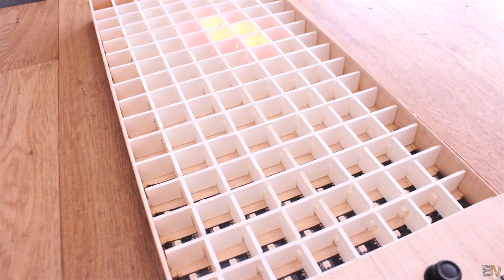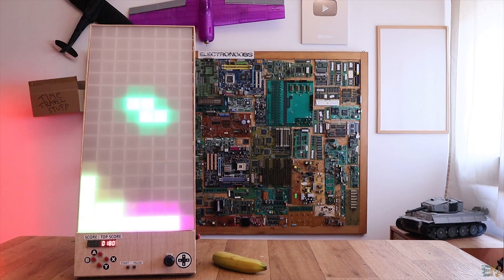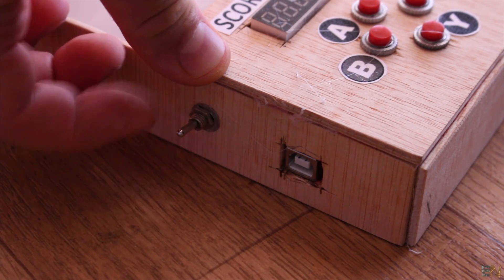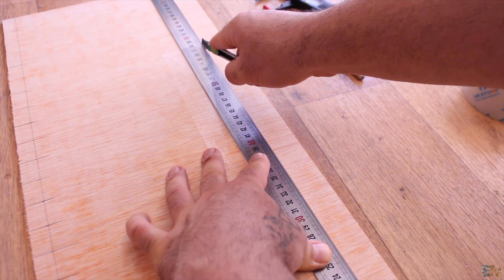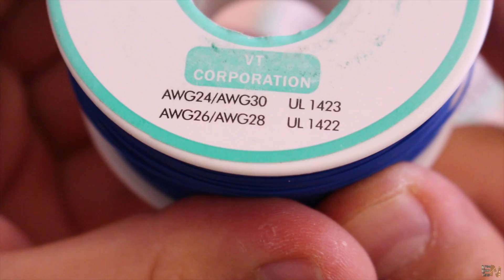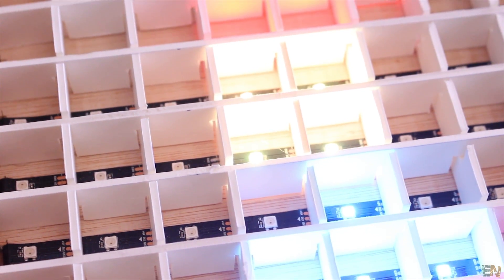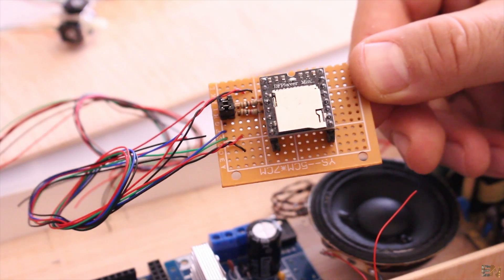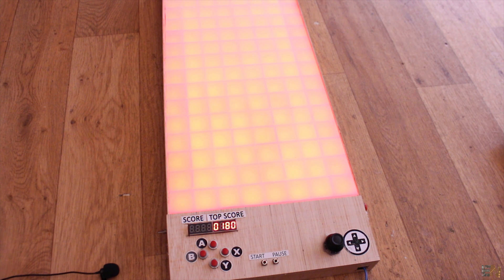Arduino TETRIS Game With RGB LEDs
I wanted to make this project of the Arduino based TETRIS game for a long time. I hope you will like it too. You have source code from Marginally Celver below and also my code with the extra parts for score and top score, music pause, etc... See tutorial below for step by step build, part list and schematic...

MATERIAL
Arduino MEGA
WS2812 LED strip
7-segment display module
5V power supply
On/Off switch
Small speaker